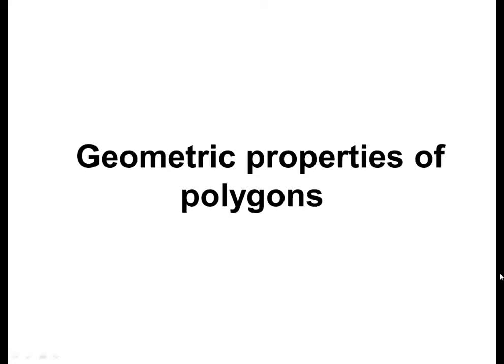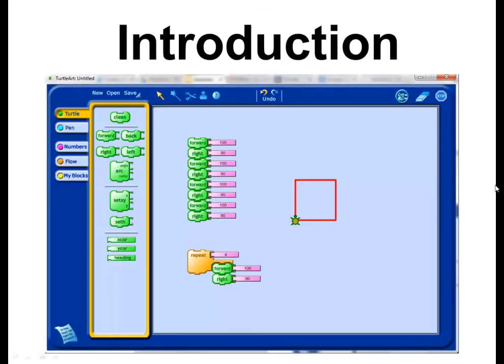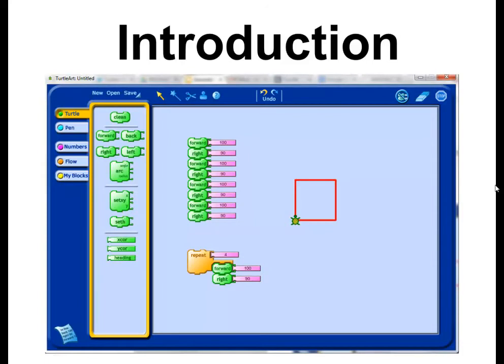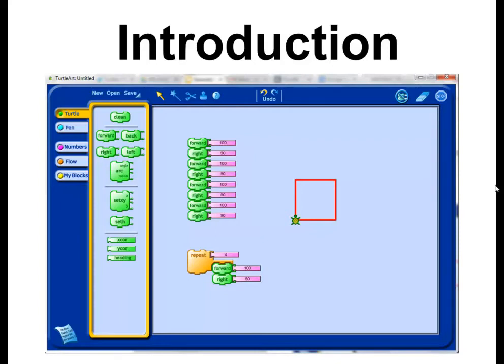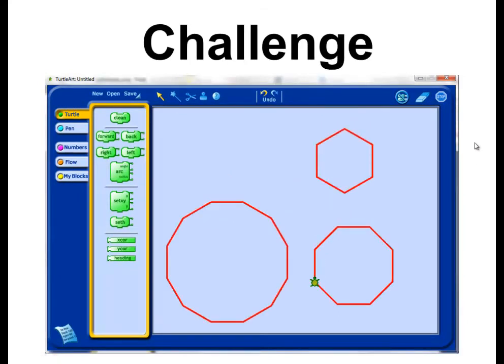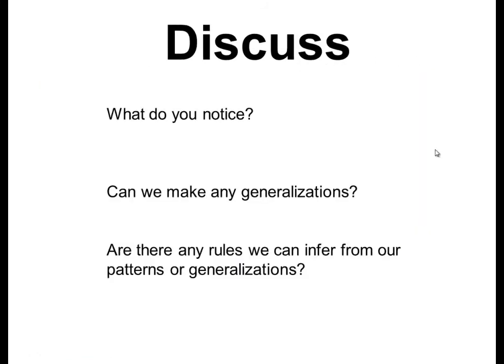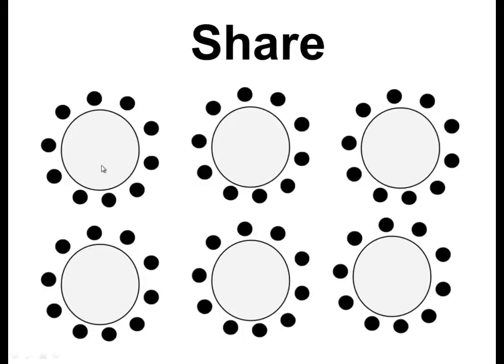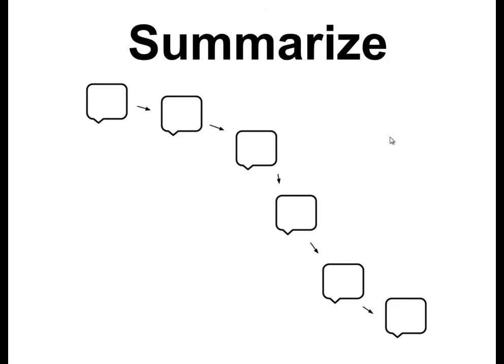Introducing geometric properties of polygons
This is a short video to outline how I might introduce geometric solids, using a program called Turtle Art. What is not present in this video are some of the reasons I think this approach works best through computer programming (or alternatively through a geometry program like Geogebra).